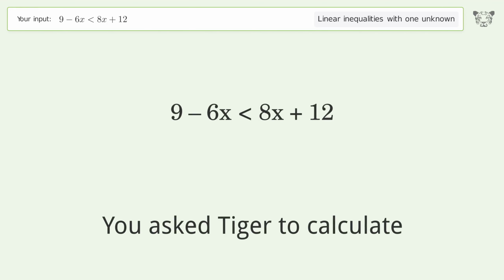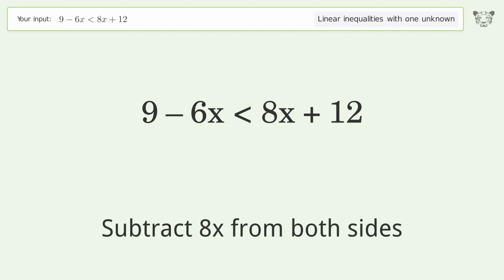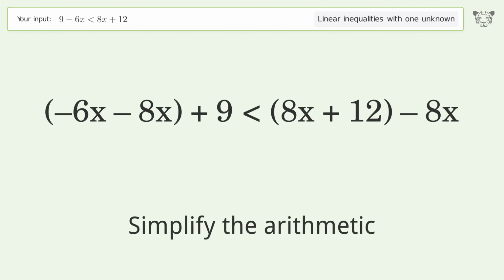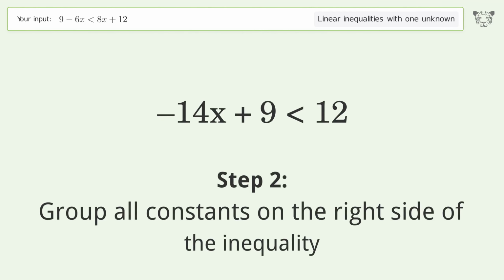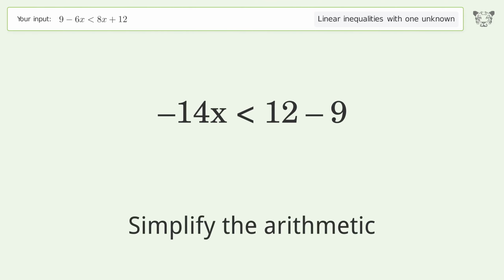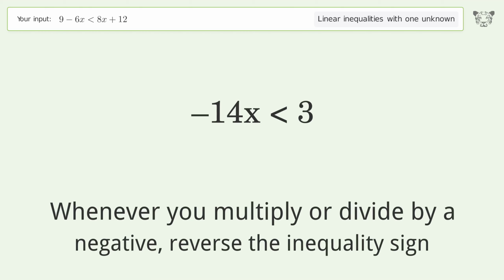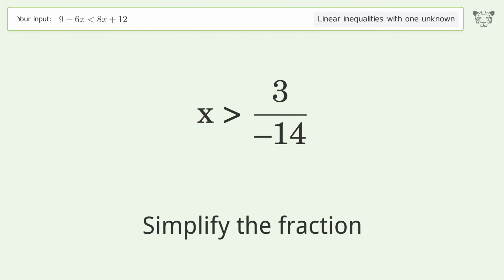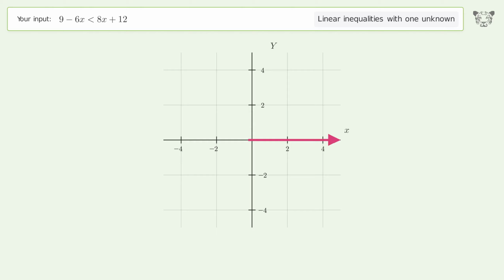Solving Linear Inequalities: 9-6x is Smaller Than 8x+12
Struggling with 9-6x is Smaller Than 8x+12? Watch our step-by-step video on Tiger Algebra to master this linear inequality effortlessly. Also, check out for more tips and tricks